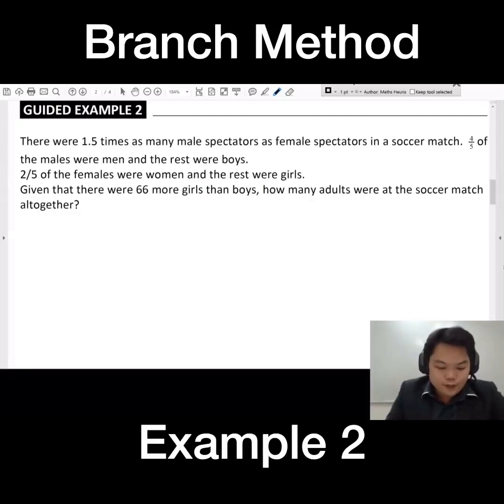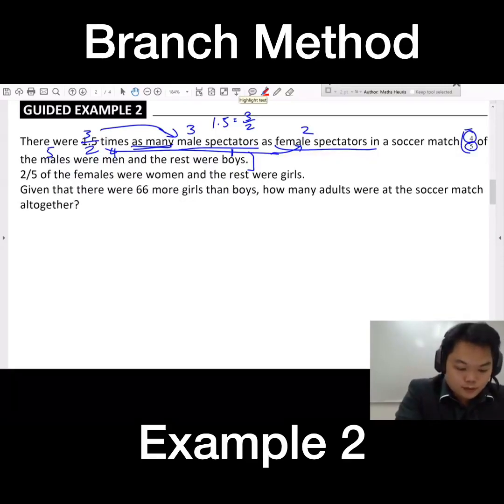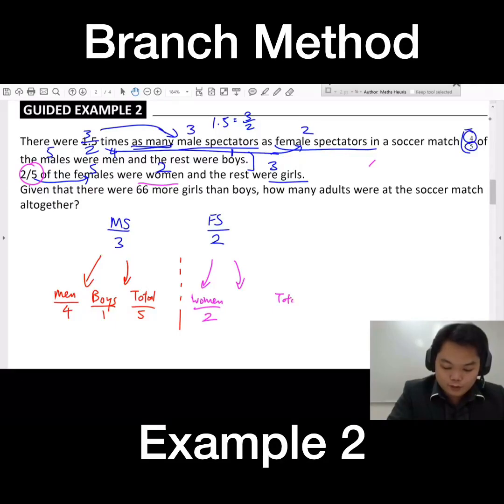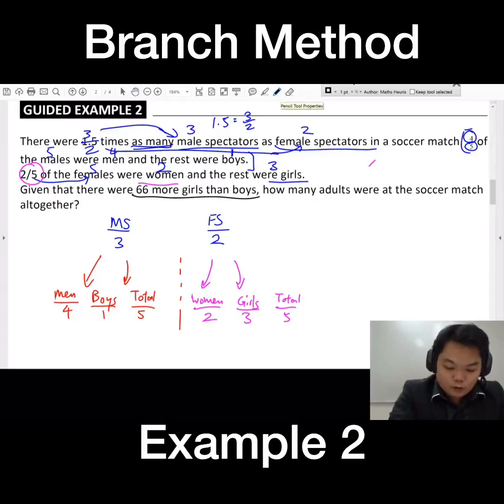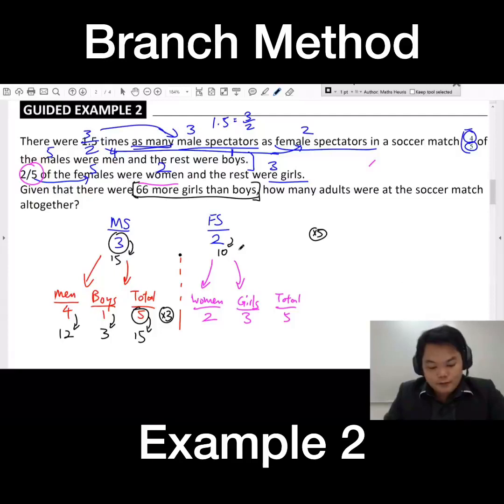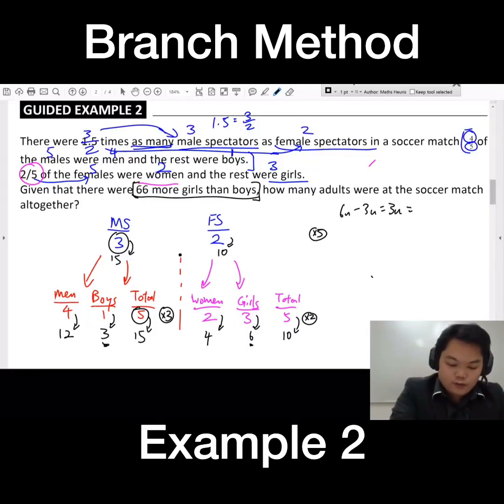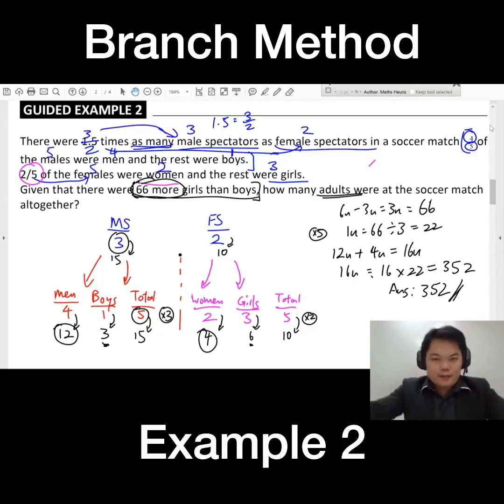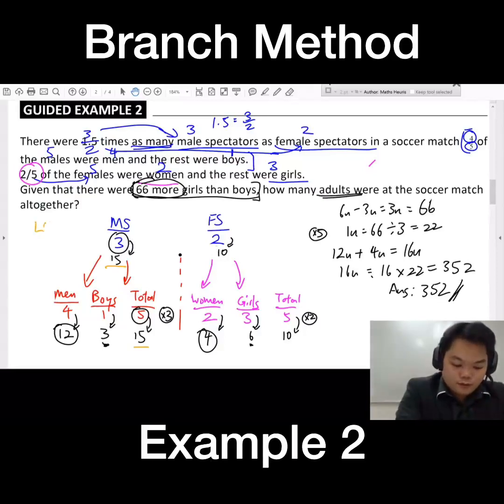Branching (II) - Example2